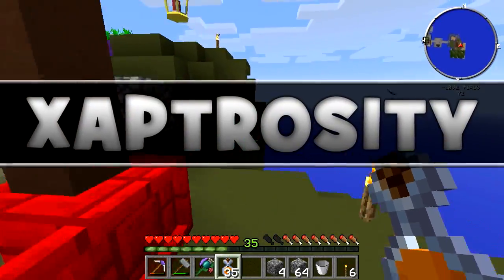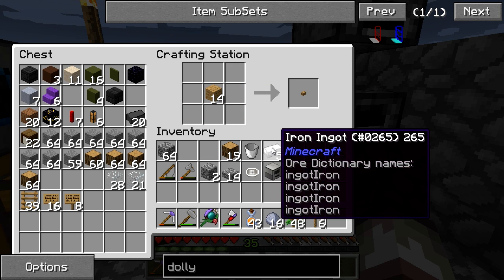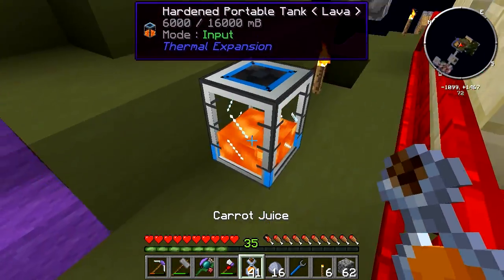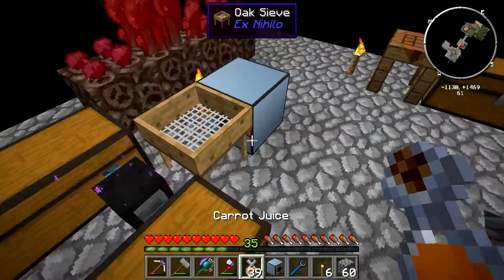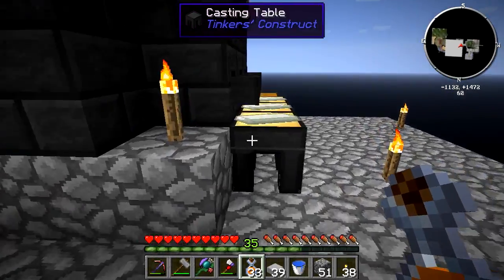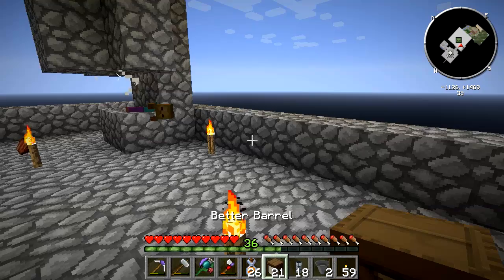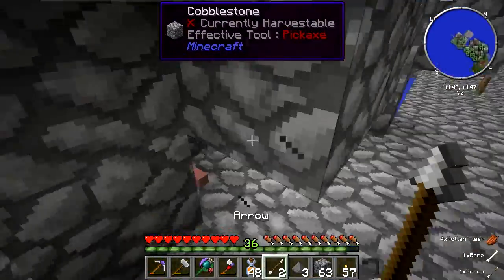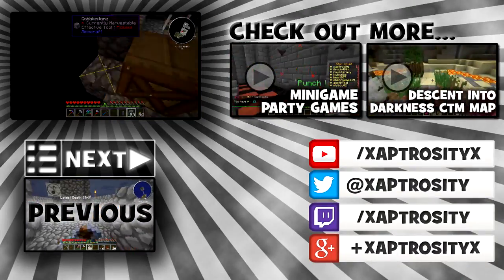Minecraft - MODDED Skyblock: 6 - Automation & Relocation (Agrarian Skies Modpack)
We're relocating the mob farm and finishing the last bit of grindy work! Now, we can begin to automate! The crazy machinery awaits us now :D

♦Agrarian Skies♦
Like Skyblock but modded! Crazy machines, automation, magic, farming, new mobs and so much more! Can we survive? Especially since this is on hard core mode!

● Texture Pack - Faithful 32x

Remember... People that are rude, advertise or spam in the comments will get blocked. Please just ignore or flag spam & negative comments. Thanks :)